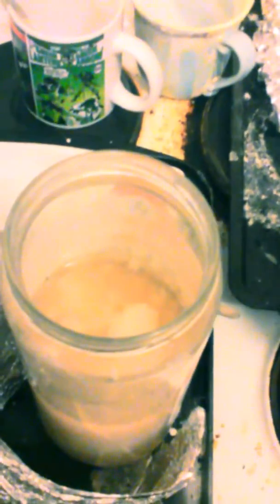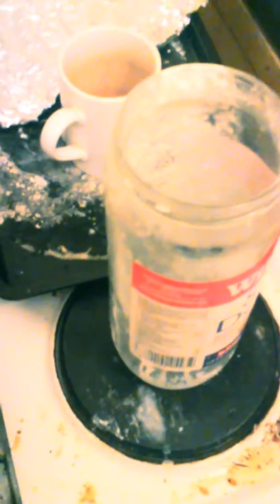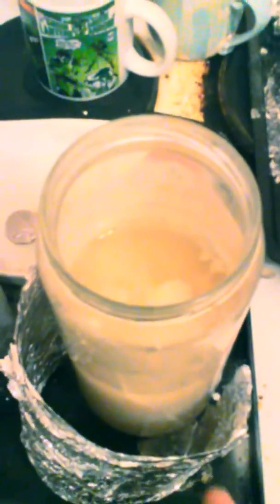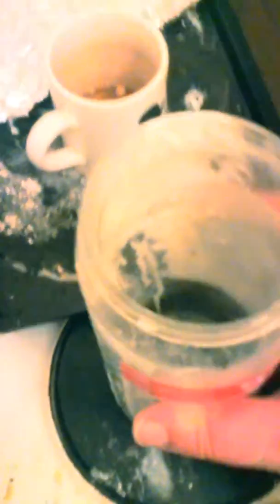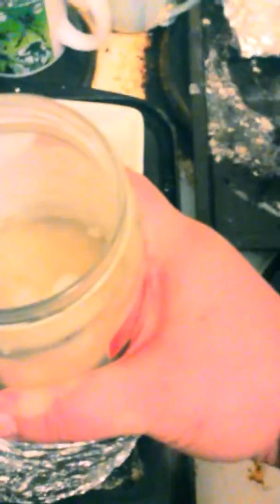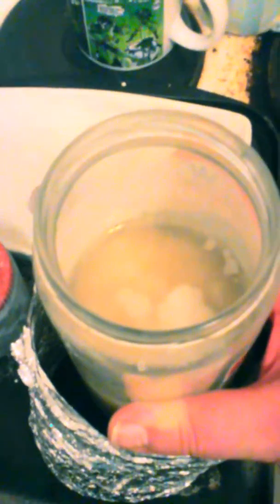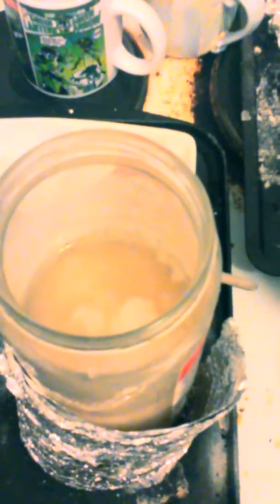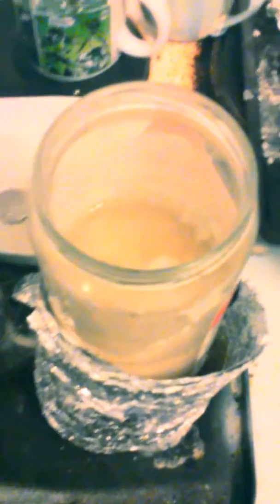Ormus with added Vinegar, and Bicarbonate soda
Made using a wet method but added chemical hopefully to extend the internal sub-atomic reaction...Caution just in case you generate a ORMUS volcano...if so run. I think because the reaction had already started taking place it didn't create a secondary reaction and the low quantities.